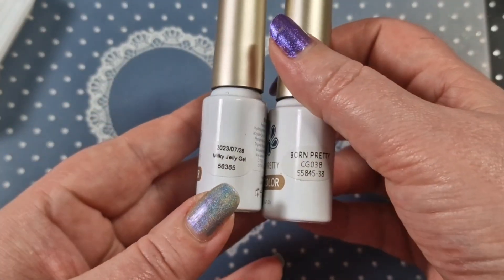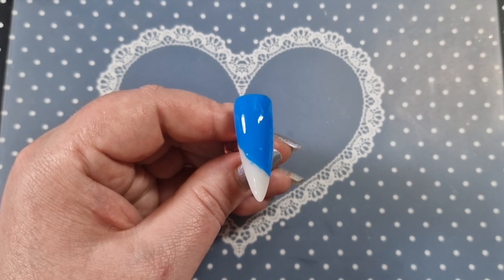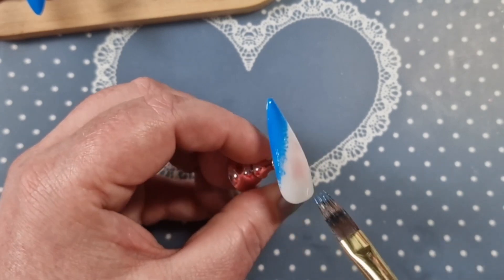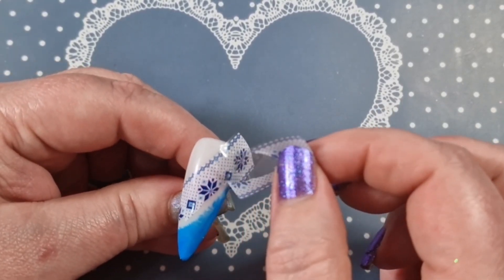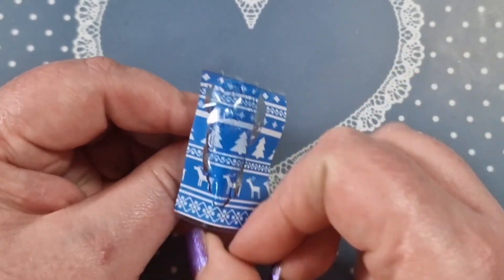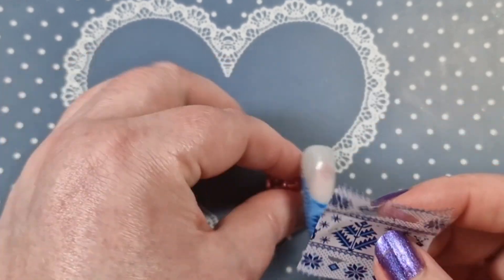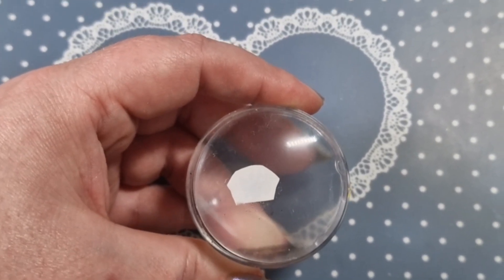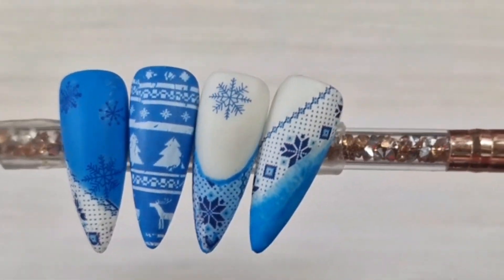DAY7/12 DAYS OF CHRISTMAS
Hi everyone welcome back to another video today is day 7 of 12 days of Christmas today we are doing Christmas sweater nails. I did a super easy one uses foils.

🎄🎁✨️ A little group of us got together to do a different theme of Christmas nails! we hope you join us each day 😁

DAY 7) Christmas jumper

please check out everyone who joined there will be a playlist over on our youtube channel's 🎄🎁✨️

• code KARINA10
YAYOGE
karina12
Code ~ KARINA10
Shemodern
• Discount karina10(main website only US only)
Bornpretty code & link
KND10

BornPretty CG038, milky jelly gel, matte top coat
Charlie's nail art supplies Christmas sweater, Christmas jumper nail foils
Makartt nail foil glue

or on my instagram account